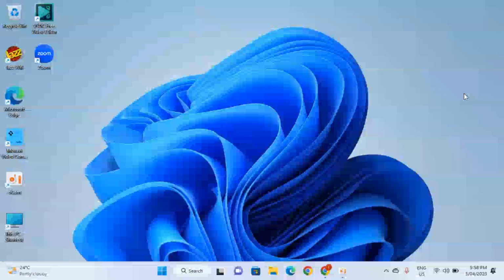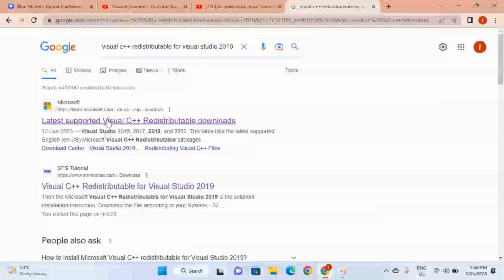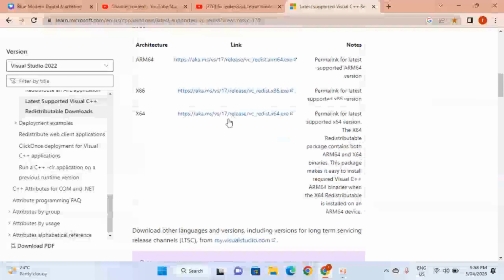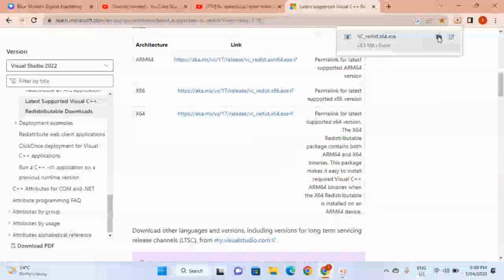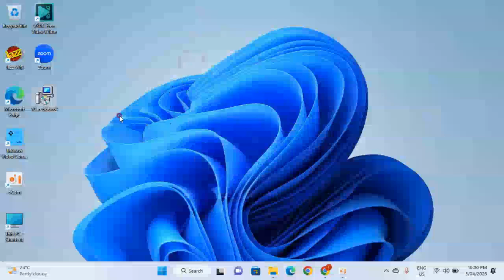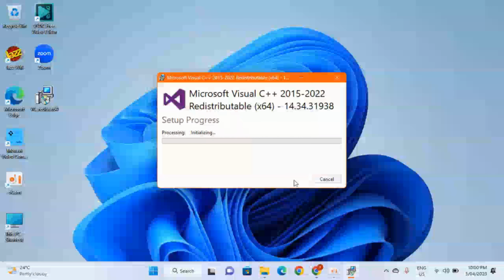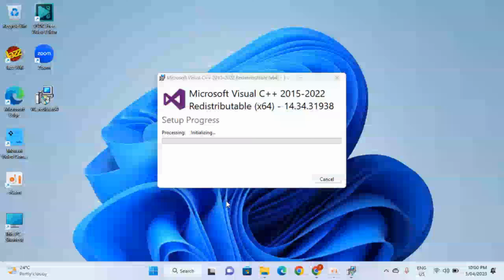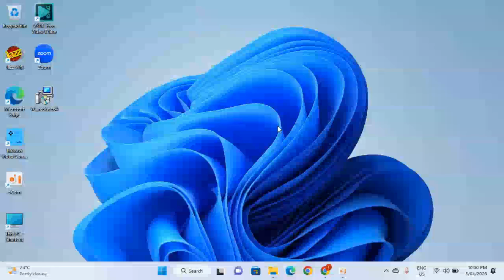FIX iedkcs32.dll Error on Windows 11 (Updated)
00:00 Intro
00:20 Fix iedkcs32.dll error
In this video, a quick method has been explained regarding iedkcs32.dll error on windows 11 computer. just open up your browser and download visual C++ distributable visual studio 2019 from Microsoft site according to architecture of your computer. once installation is done, restart your pc and hopefully it should resolve the issue. Thankyou :)